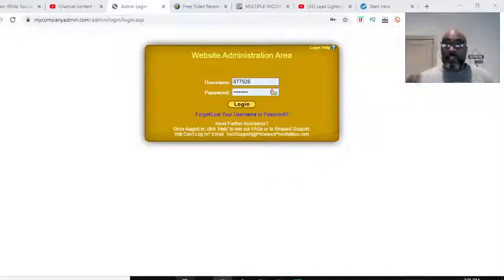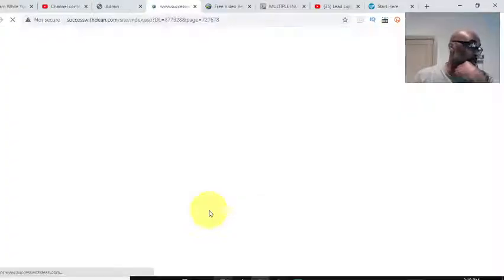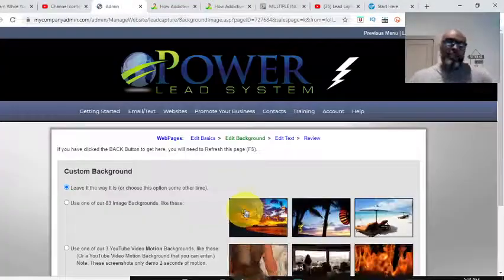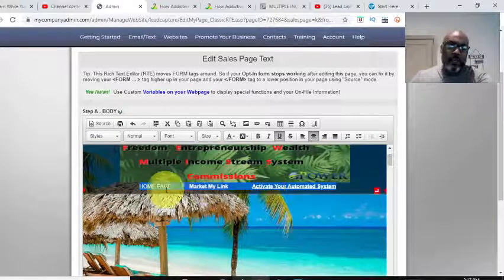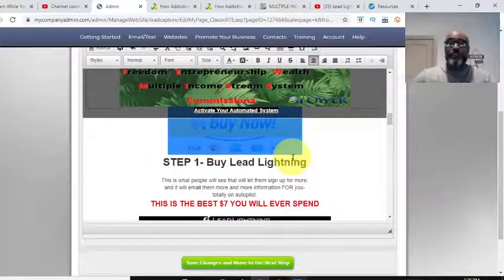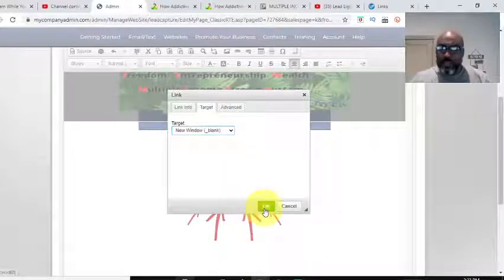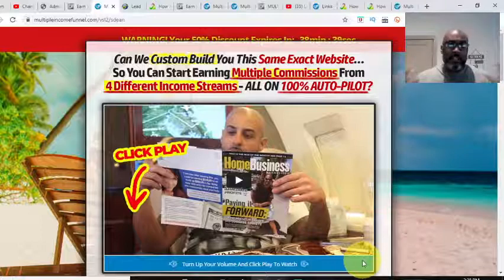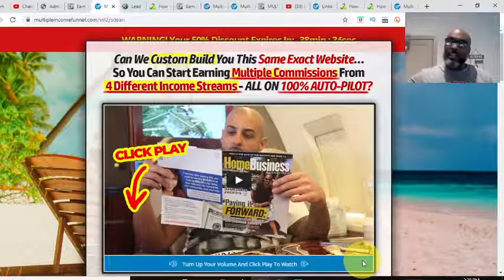Multiple Income Funnel | Power Of the Power Lead System Lead Lightning 7 dollar Tripwire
Power Of the Power Lead System Lead Lightning 7 dollar funnel | Best Tripwire Sales Funnel of 2021

In this Video I show you how I Use the Power Lead System to Create a Capture page and Bridge page, and adding an $7 offer in Front of the Multiple Income Funnel Autopilot System!

I also added a MIF Banner to the Top of Sales page